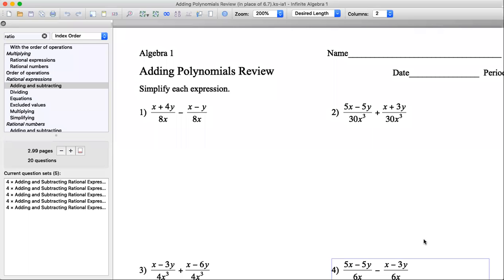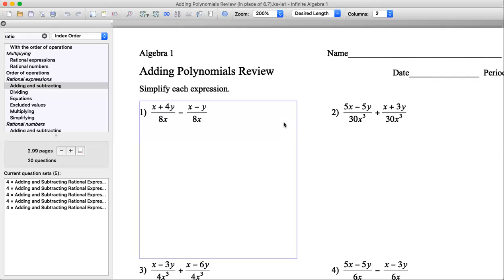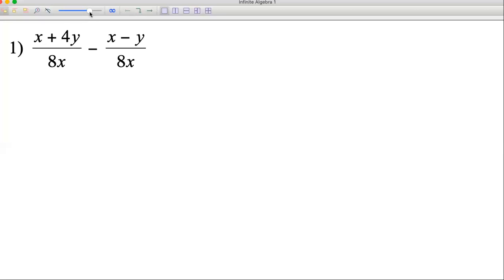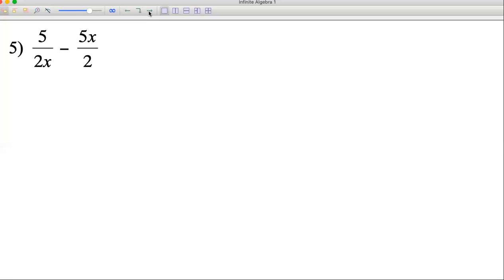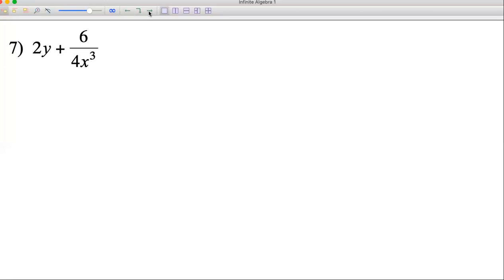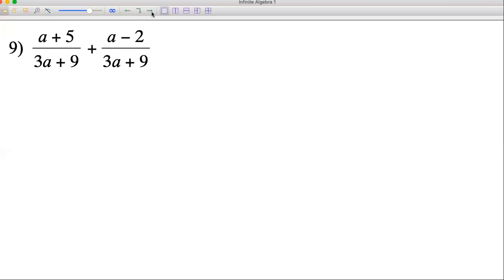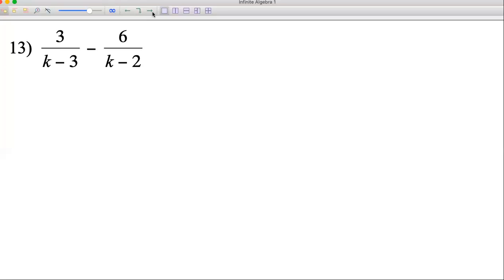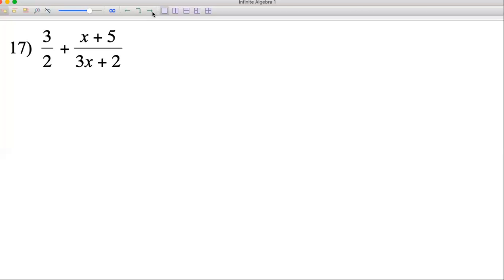Algebra-1 Adding/Subtraction Polynomial Fractions Review